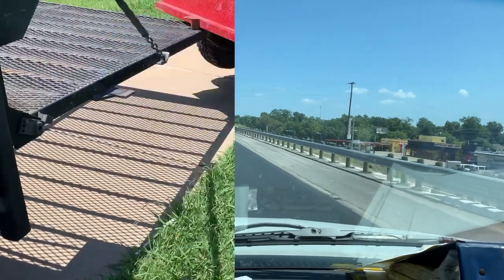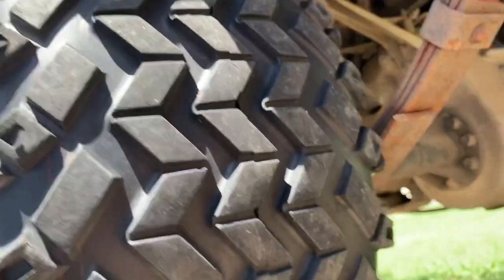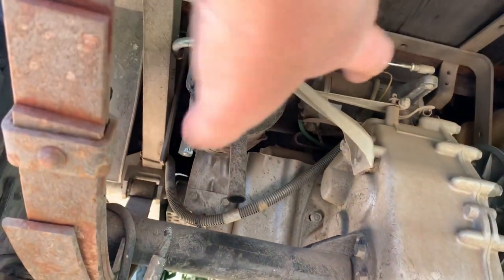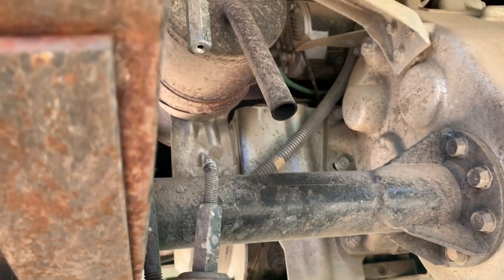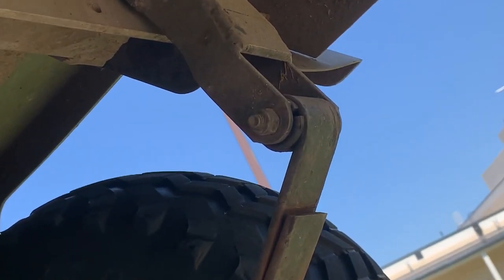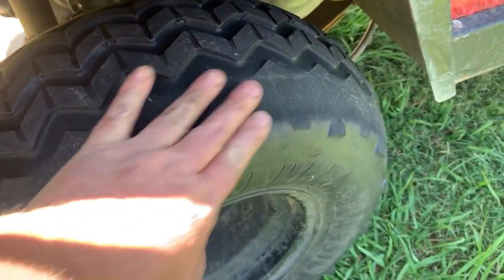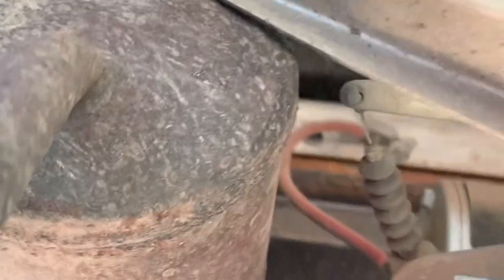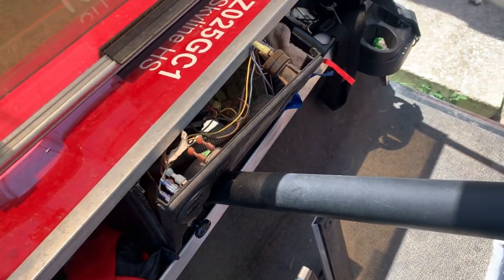CATASTROPHIC DAMAGE TO GOLF CART! AWESOME TIRE REPAIR KIT!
What’s￼￼ up guys and gals Here is the most comprehensive strongest best tire repair kit I have ever used highly recommend this product

Black jack Tire repair kit